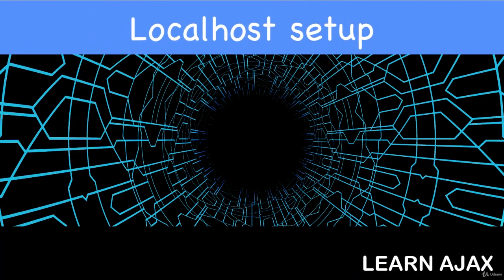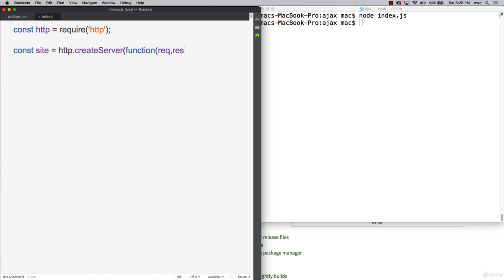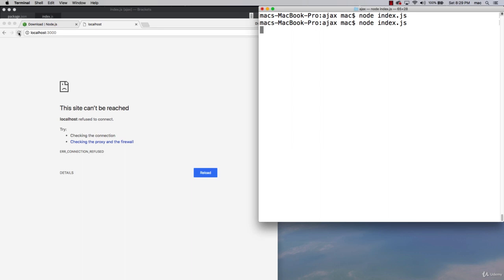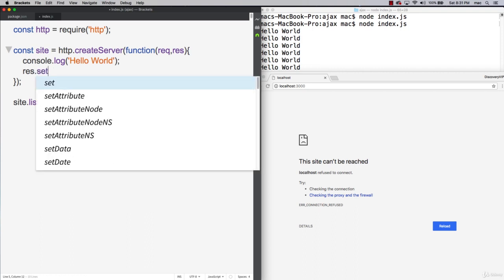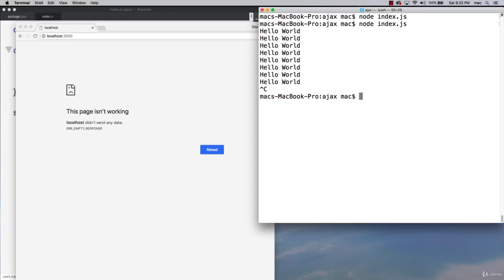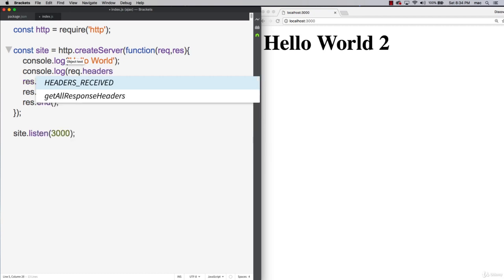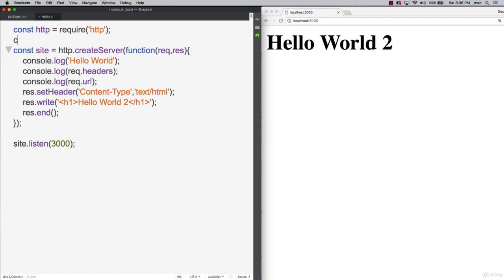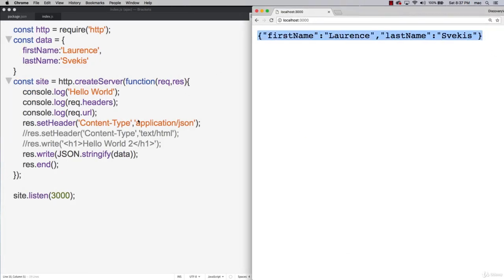JSON+AJAX+API 1106 Setting up HTTP Localhost